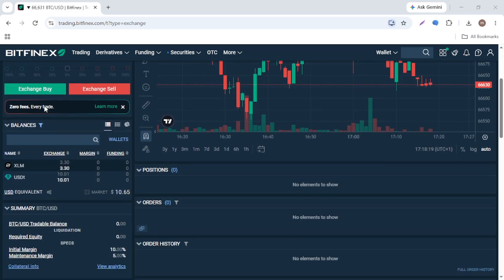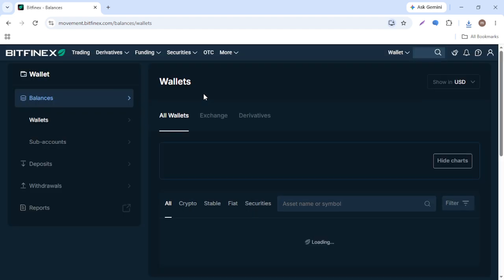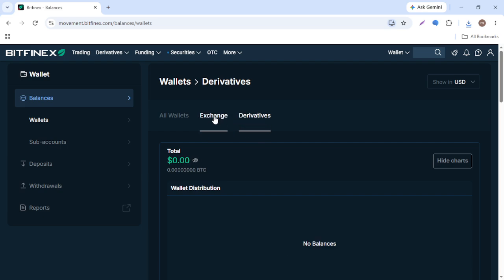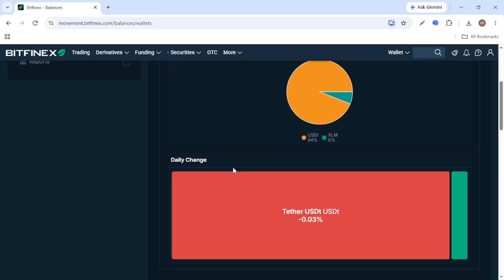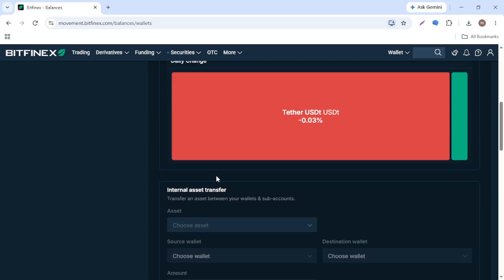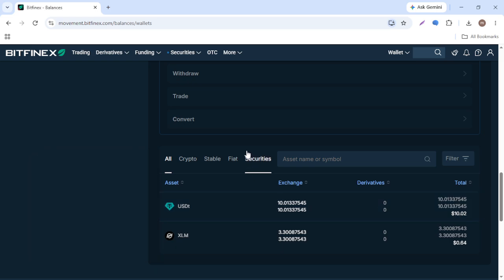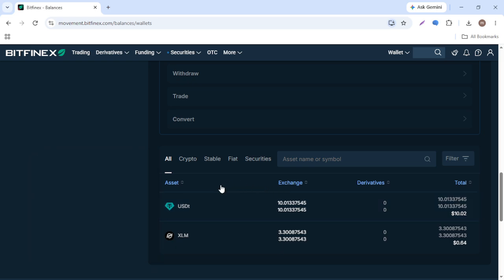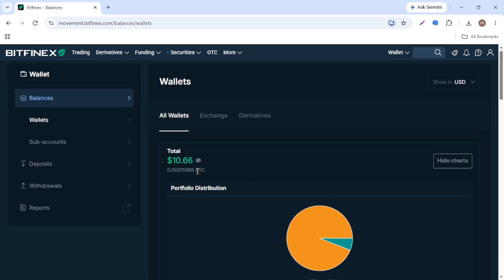How To Check Your Wallet Balance On Bitfinex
Learn how to **check your wallet balance on Bitfinex**. In this beginner-friendly tutorial, you'll learn where to find your wallet balances, view your cryptocurrency and fiat holdings, understand different wallet types, and monitor your available funds.

Video Chapters
00:00 - How to Check Your Wallet Balance on Bitfinex
00:09 - What Wallet Balances Show
00:16 - Open the Wallets Section
00:26 - View Your Wallet Types
00:35 - Choose the Wallet to Check
00:52 - View Available Asset Balances
01:01 - Understand Available and Total Balances
01:18 - Review All Cryptocurrency and Fiat Balances
01:26 - Monitor Your Wallet Holdings